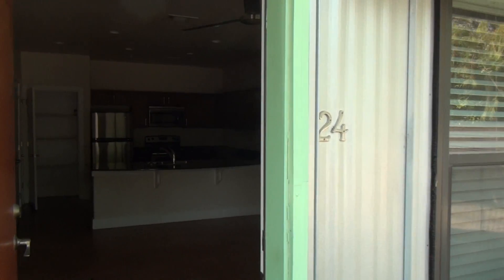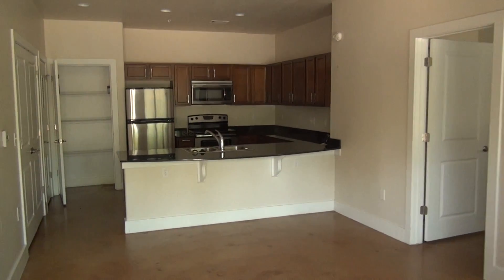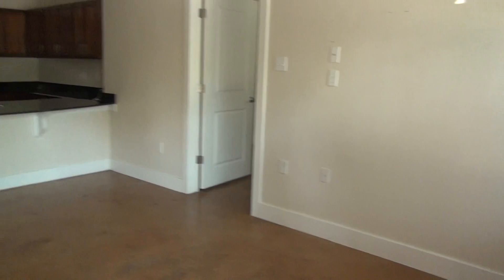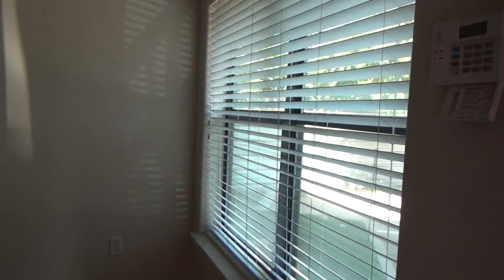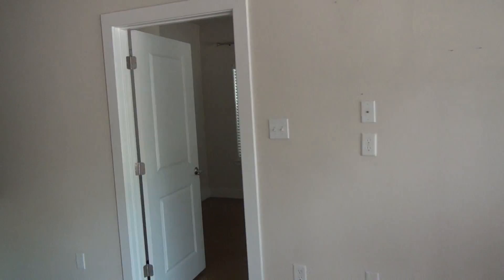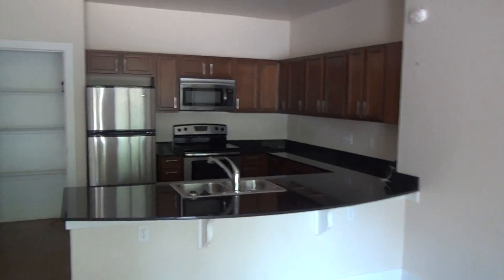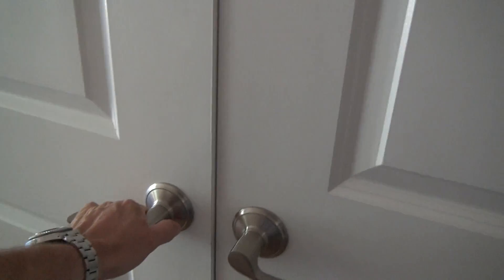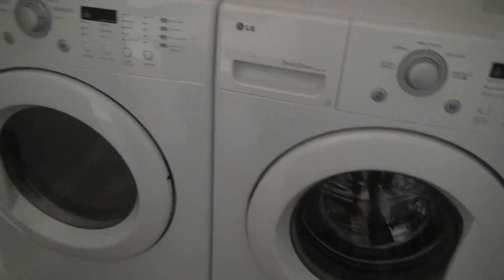Willow Branch Lofts For Lease 1807 Poquito #24 Austin TX 78702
Willow Branch Lofts For Lease 1807 Poquito #24 Austin TX 78702 shown Perry Henderson MBA REALTOR® on the Perry Henderson Group at Berkshire Hathaway HomeServices Texas Realty in Austin, TX. It just feels right working with Perry Henderson at Berkshire Hathaway HomeServices Texas Realty. List your home for sale, lease, or short term rental with Perry Henderson.

When you select your REALTOR®, the right Live Work Downtown Austin Real Estate Expert and REALTOR®, like Perry Henderson and the Perry Henderson Group, we're never too busy for you or your referrals.